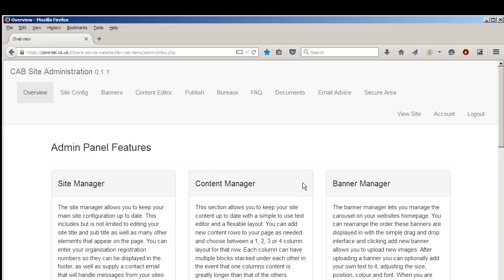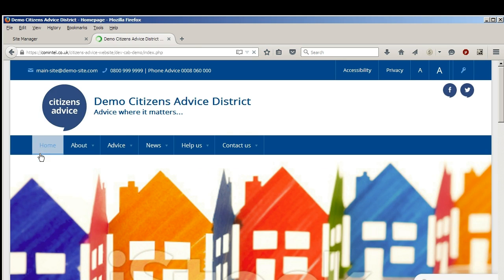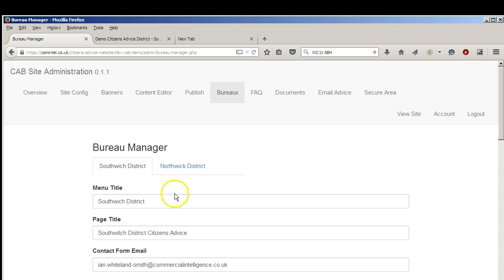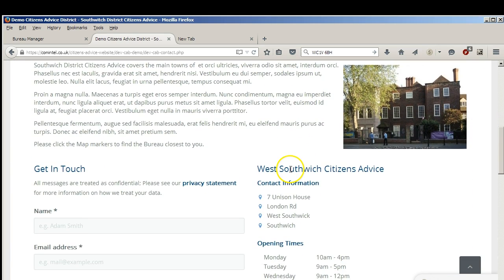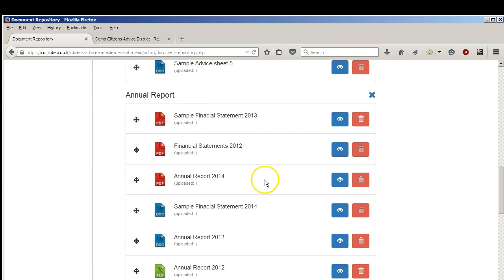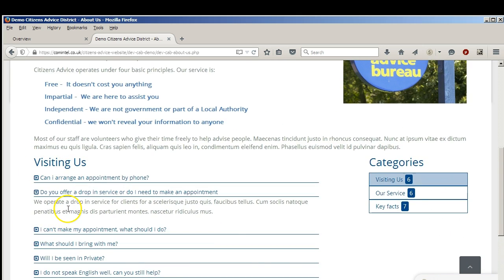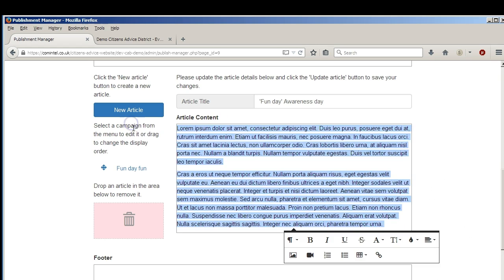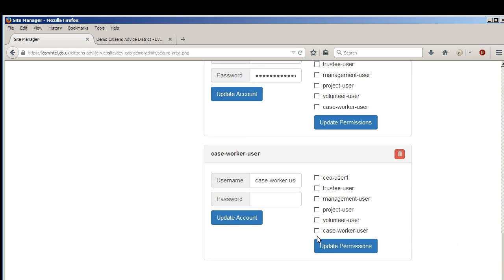10 tasks in 15 minutes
In this Video I simulate completing a list of tasks. The video covers:
Changing a Menu title
Site wide replacement of Main Bureau name
Adding a Phone advice number to every page
Removing and re-enabling the email contact form (contact page)
Adding a new location to the contact page
Uploading a document
Adding an FAQ
Creating an Event
Adding a new user group to the Secure area.